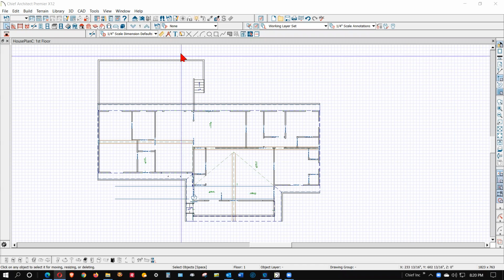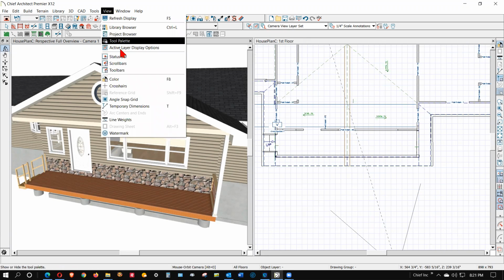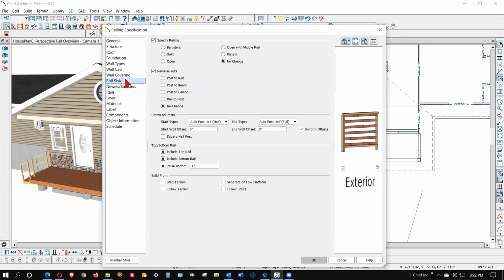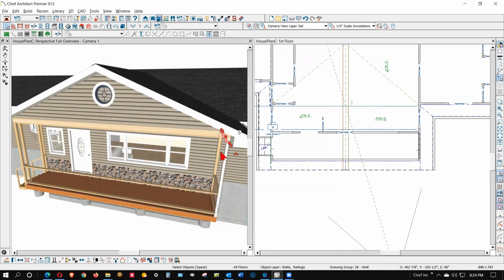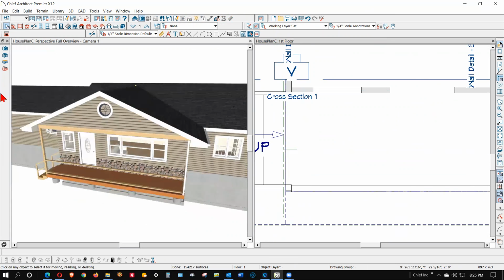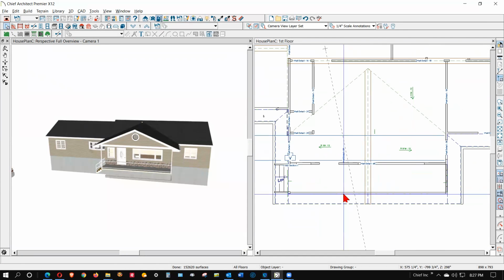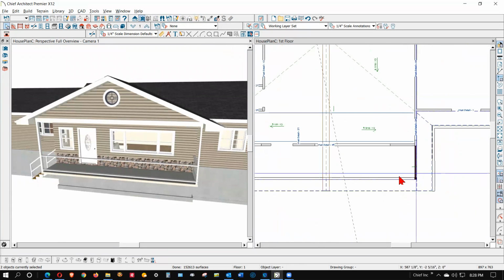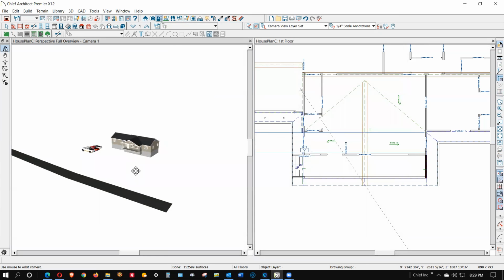A question at Home Talk about Porch posts and balusters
HD Pro 2021